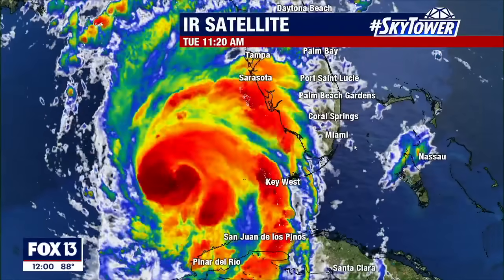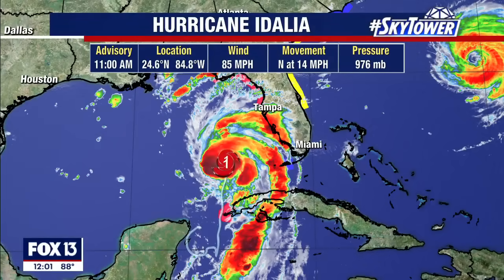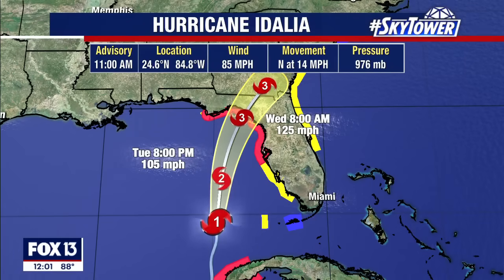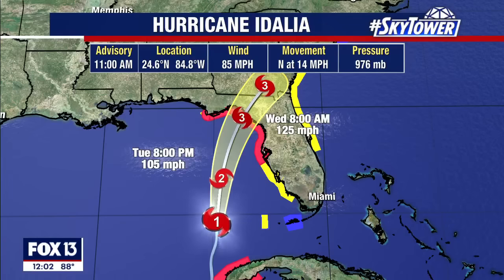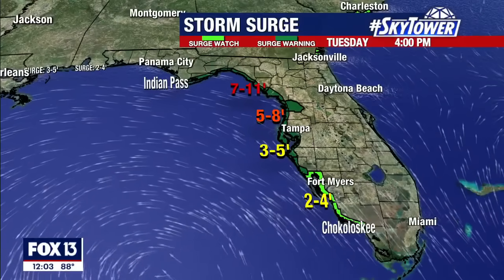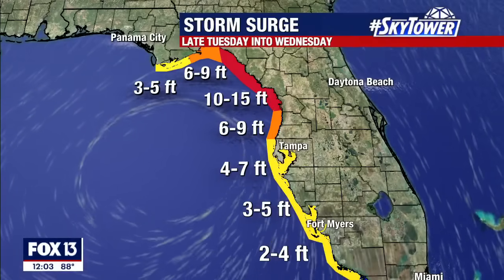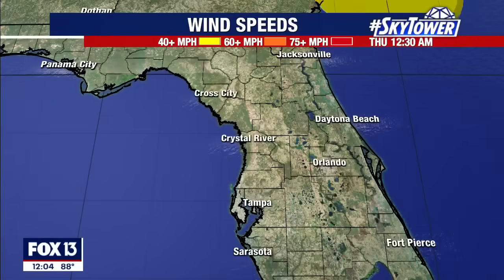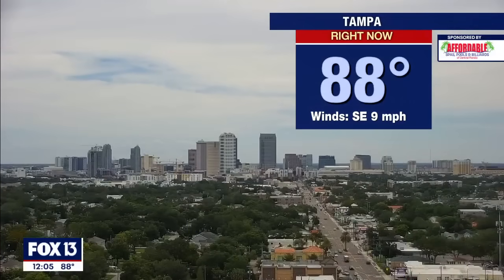Hurricane Idalia forecast and track: Tuesday afternoon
FOX 13 Meteorologist Tony Sadiku says Hurricane Idalia will strengthen as wind shear weakens and it moves over very warm waters in the Gulf of Mexico. Sadiku says Hurricane Idalia has picked up speed and as of noon on Tuesday was moving north at 14 miles an hour. He expects Hurricane Idalia to become a category 2 storm when it is off the coast of the Bay Area and then reach category 3 strength before it makes landfall in the Big Bend. At this point Sadiku says he does not expect the track to shift much as it moves north. He did caution that while the Bay Area is not in Hurricane Idalia’s direct path, we are on the east side of a storm that will have winds of 120 miles per hour, putting it just under category 4 strength. That means the Bay Area is likely to see a storm surge of 4-7 feet, with a storm surge of 10-15 feet for the northern counties.